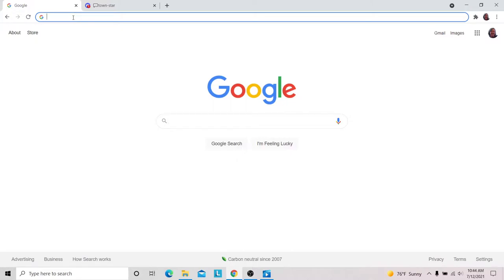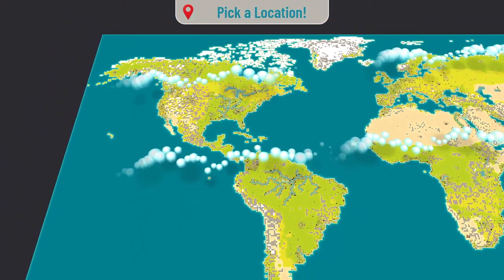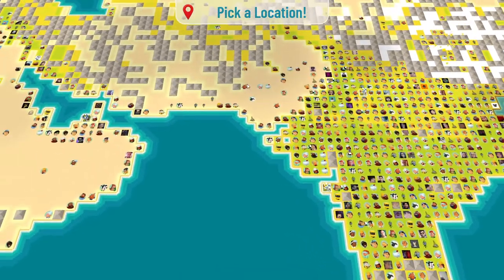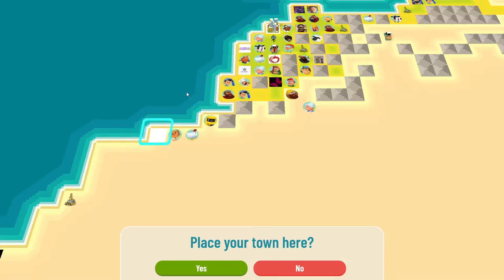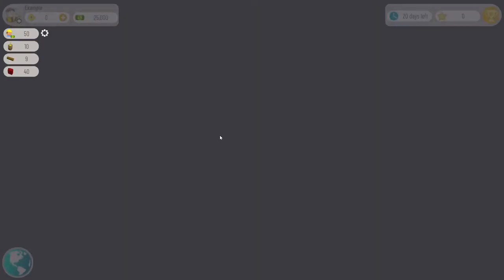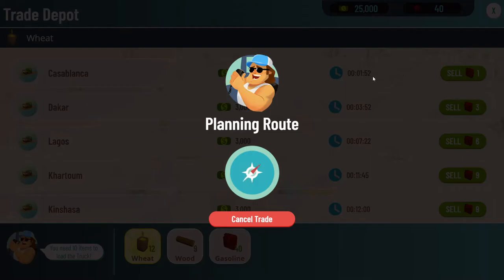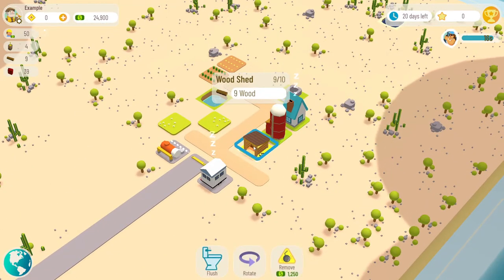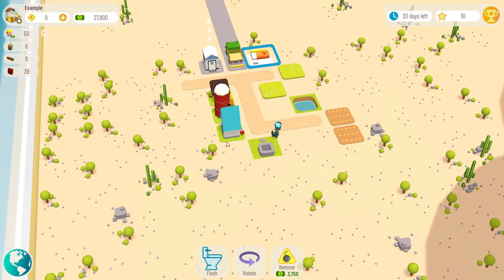Town Star by Gala Games, Location Guide: Get paid to play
Town Star is a free paid to play game.
Start here.
Location guide